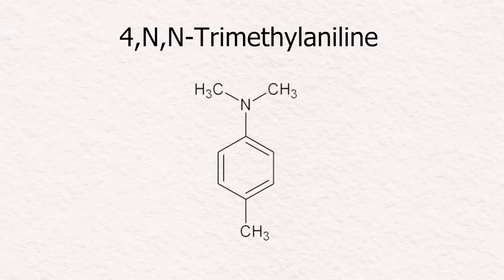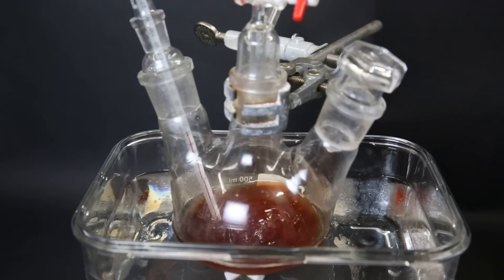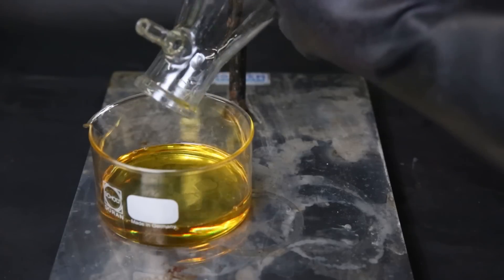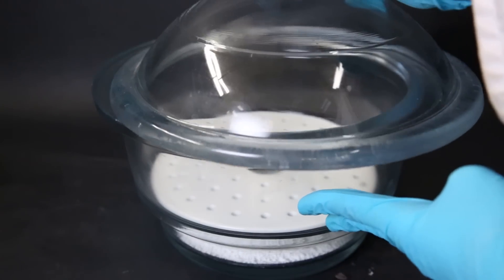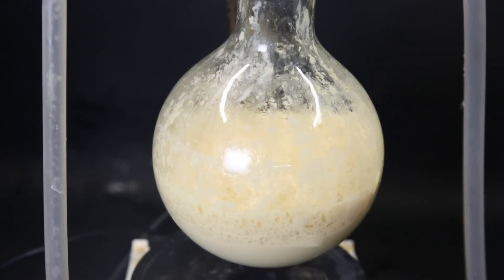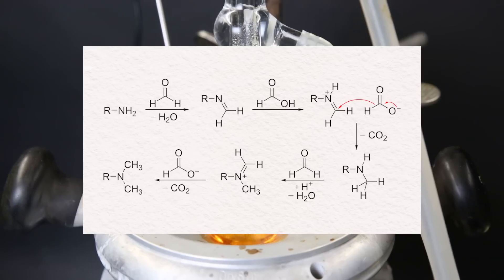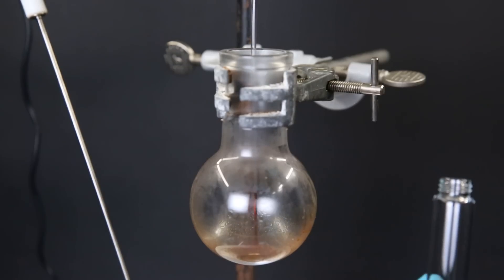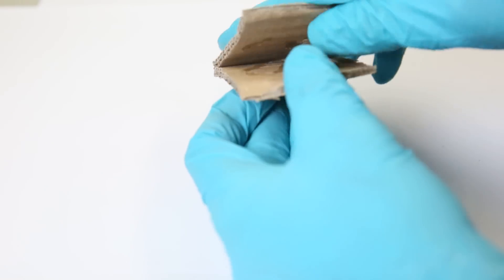Making 4,N,N-Trimethylaniline - Super Glue Activator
In this vid I'm making super glue activator starting with toluene. It takes various reactions to finally achieve the desired molecule that is used in some commercial super glue activator sprays.